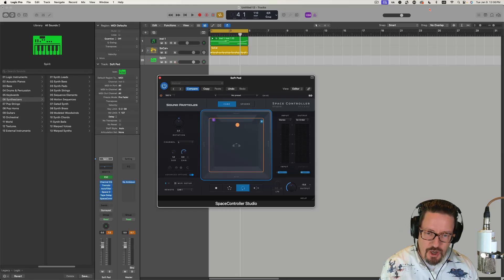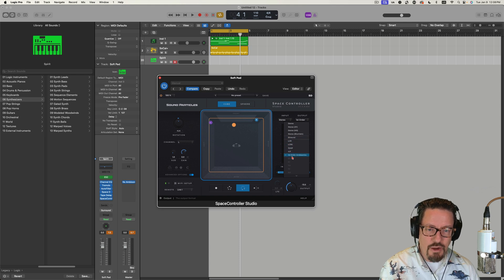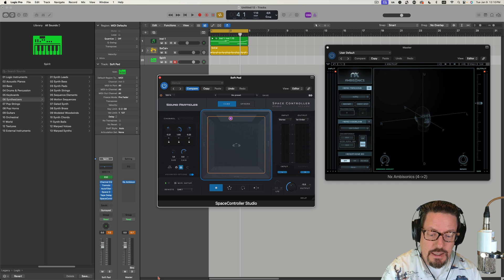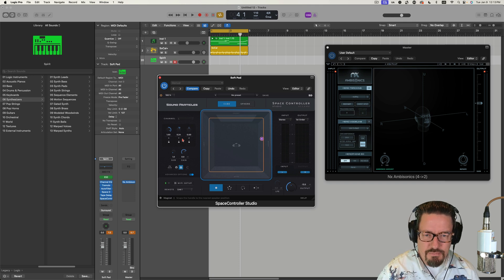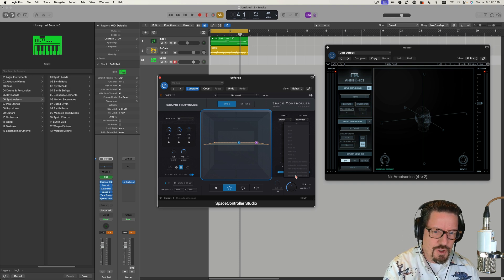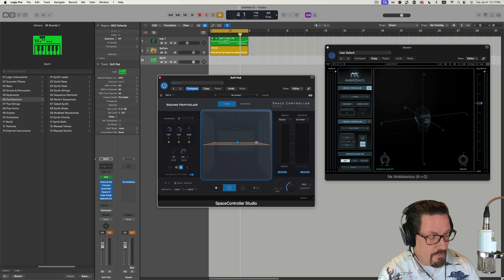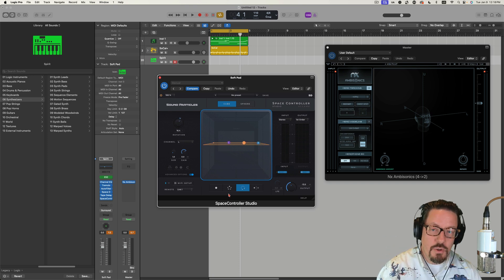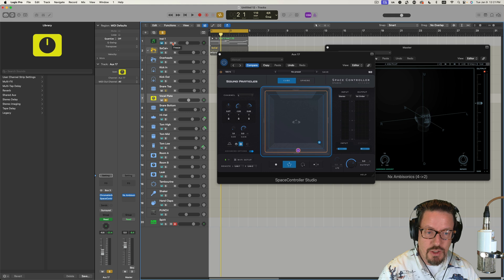Amazing Panning Option! | SpaceController in Logic Pro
This thing is really amazing!